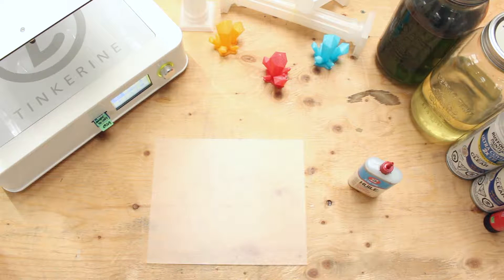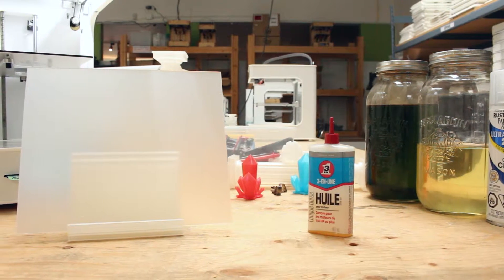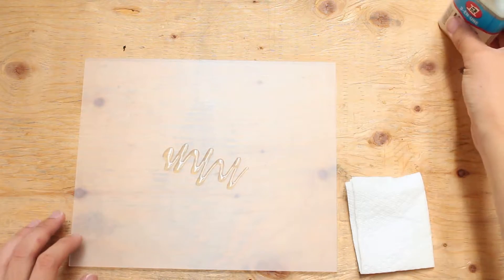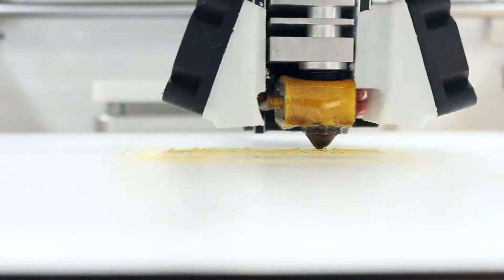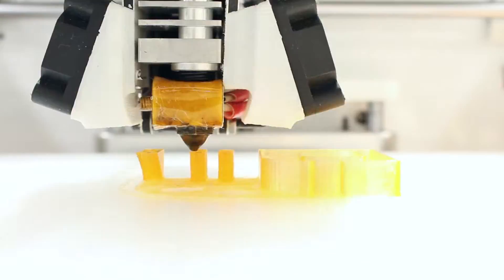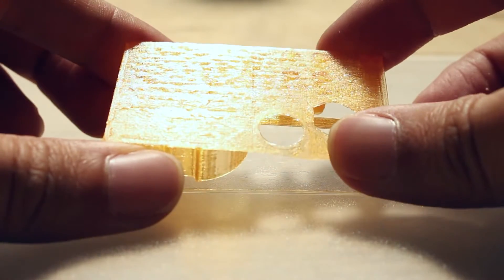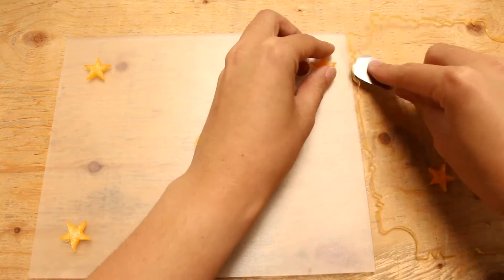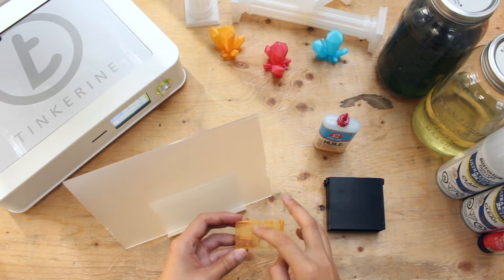Bed Adhesion with Frosted Acrylic Sheet and Machine Oil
Welcome to another Tinkerine Experiments!  In this video, we are going to test if applying machine oil on the frosted acrylic sheet before printing will make it easier to remove the print afterwards.  Check it out!